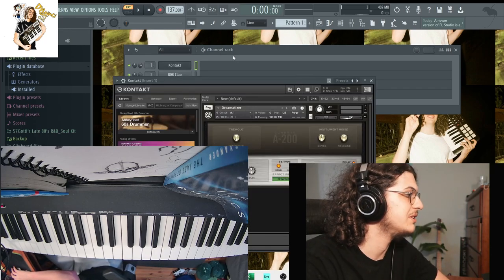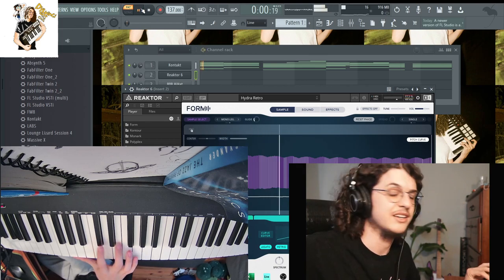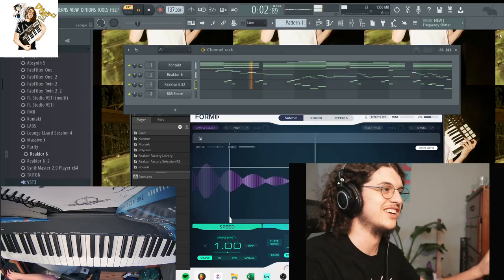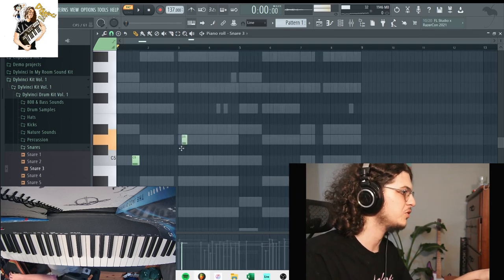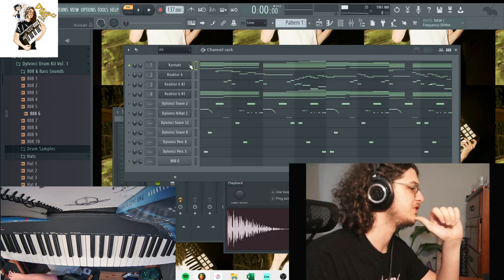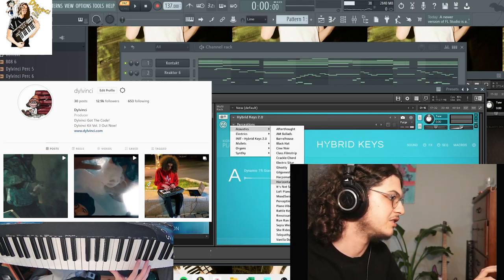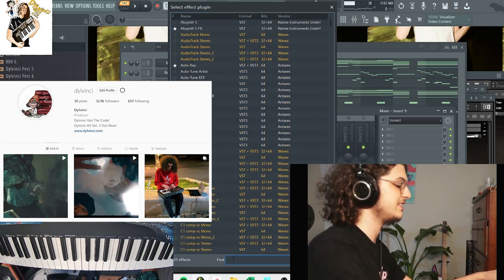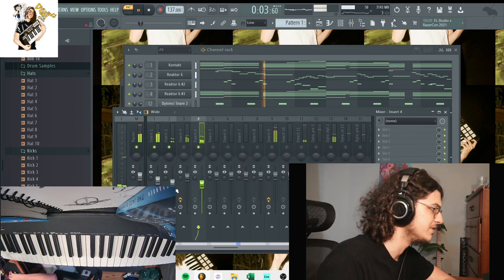How To Make SahBabii Type Beat l Dylvinci Tutorial